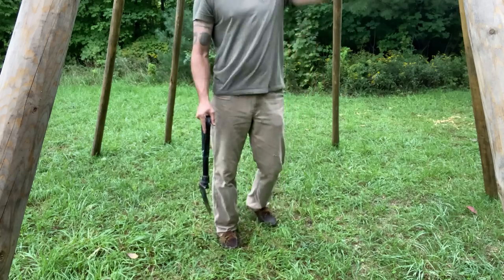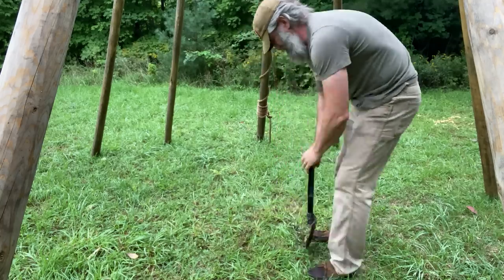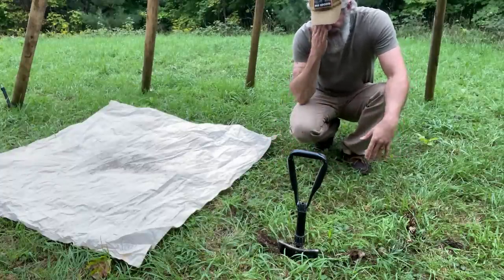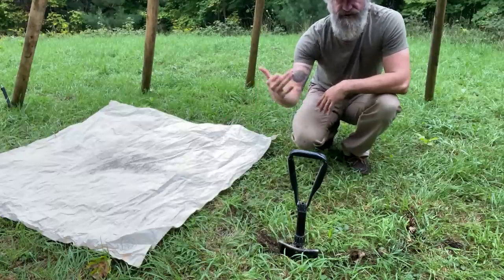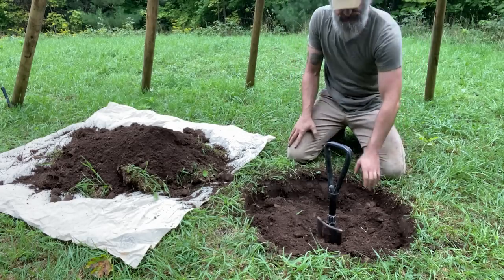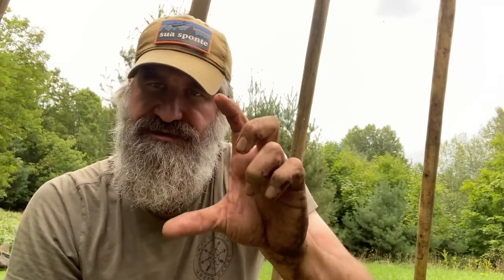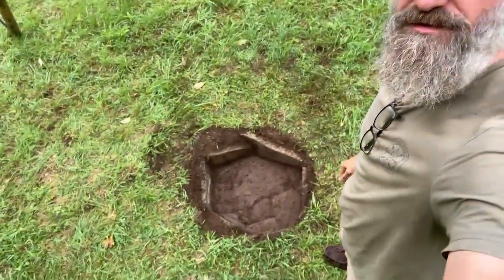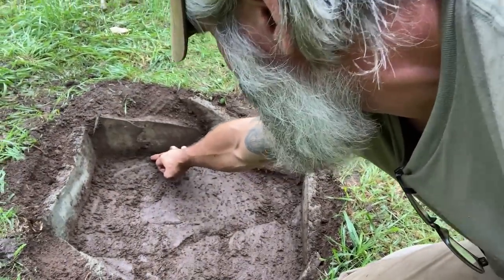TIPI SERIES: How to Build a Fire Pit for Your Tipi (Part 6) | Gray Bearded Green Beret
It's part 6 of my tipi series! Today we are looking at the best ways to build fire pit on the inside of your tipi, which is obviously essential for both cooking, water sanitization, and warmth. (Part 6)